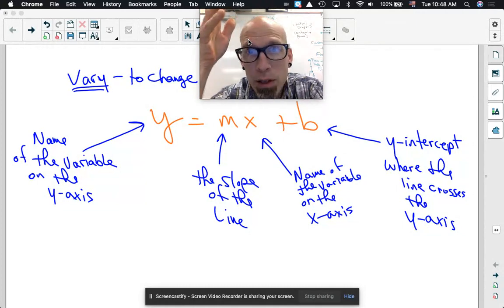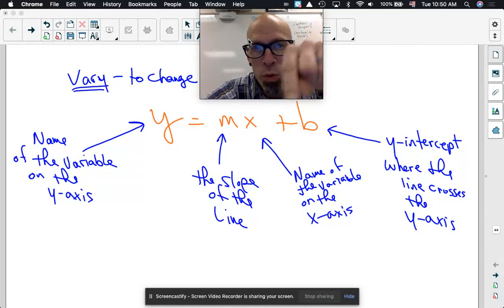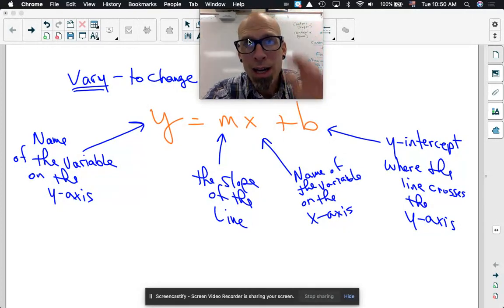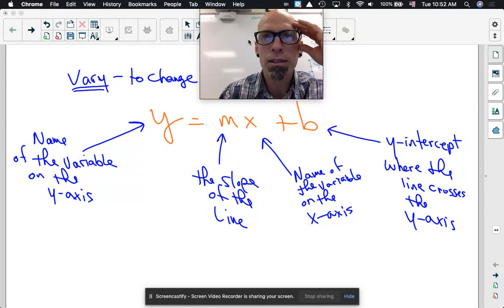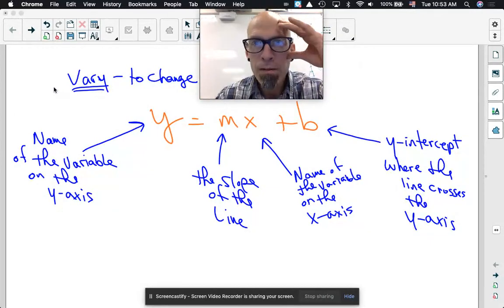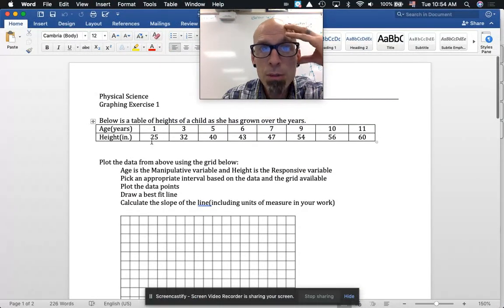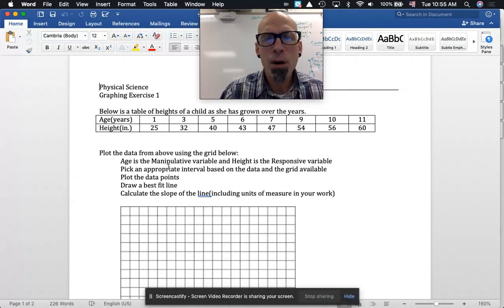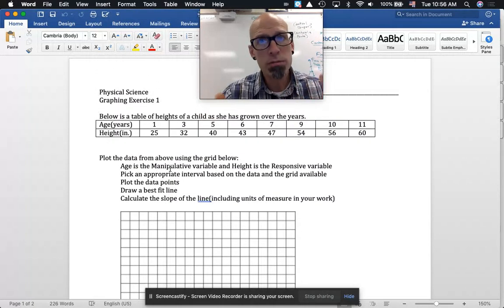Graphing Exercise 1 set up: Jan 19, 2021 10:56 AM